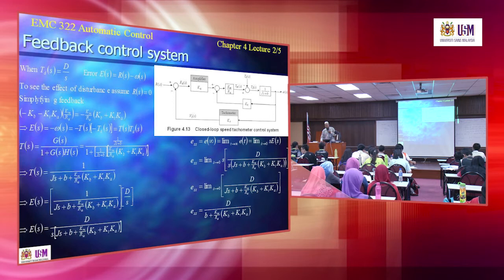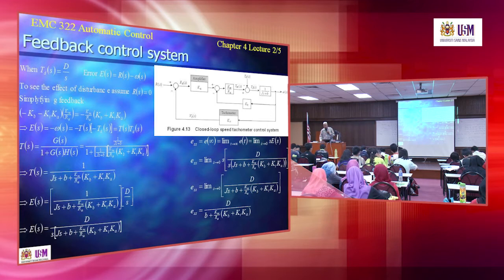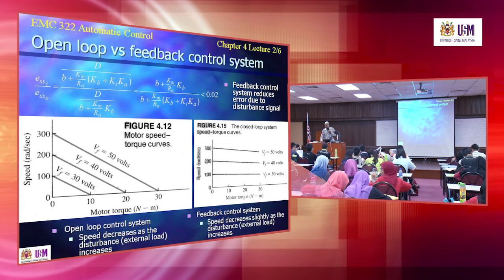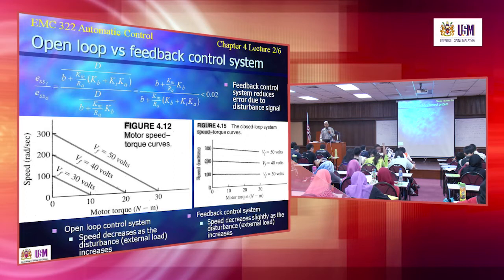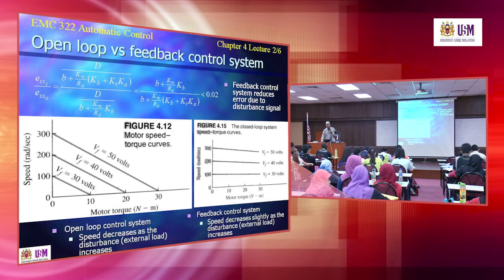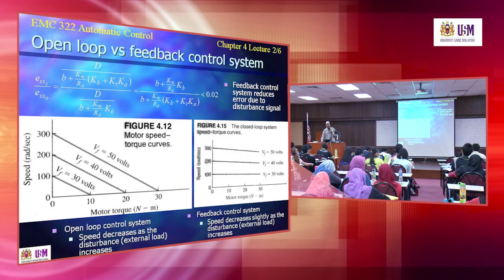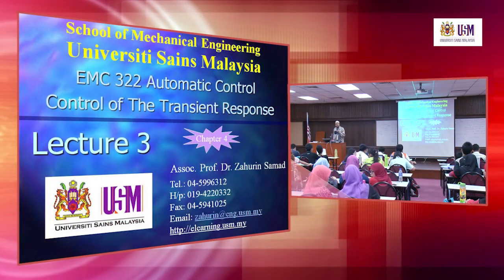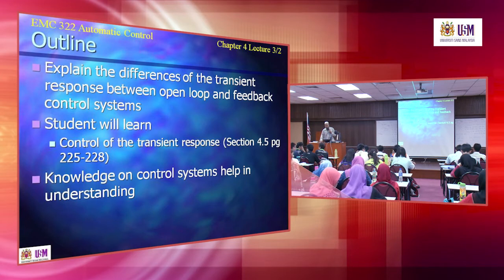EMC322 Lecture 27 March 2014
Chapter 4 - Disturbance Signals
EMC322 Automatic Control
Assoc. Prof. Dr. Zahurin Samad
School of Mechanical Engineering